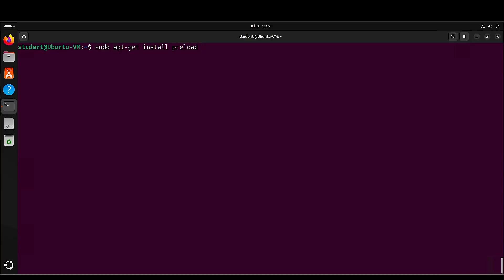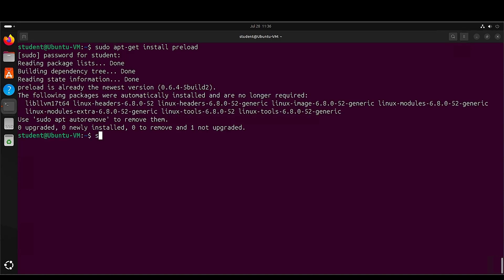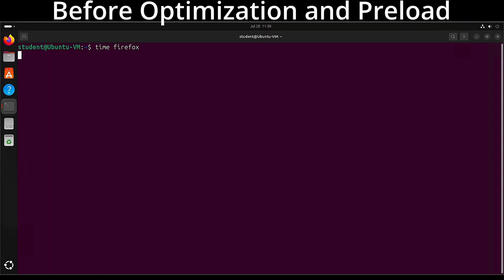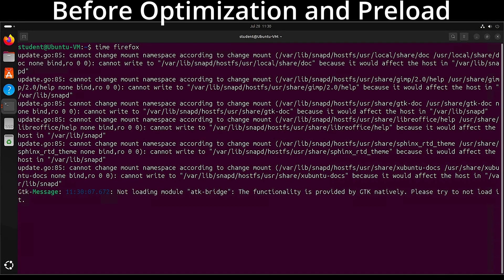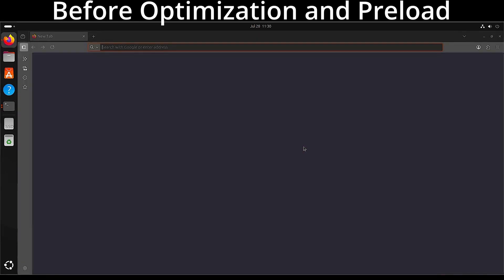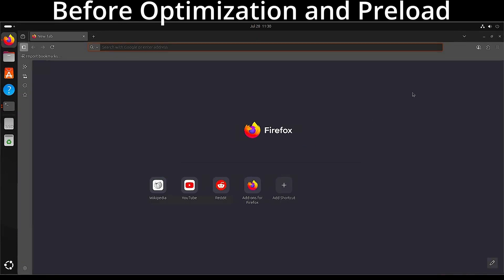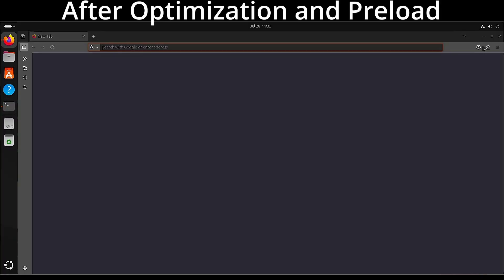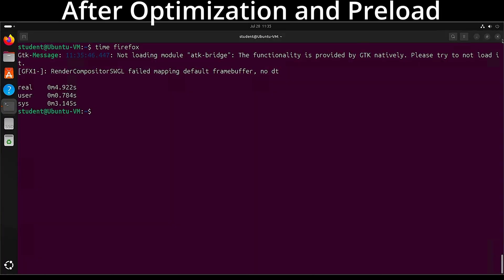Make Firefox Load FAST in Linux like PewDiePie did. Works for other apps too.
Is Firefox running slow on your Linux machine? In this video, I’ll show you how to make Firefox blazing fast using a tweak inspired by PewDiepie’s setup — and it works for other apps too! Whether you're using Ubuntu, Fedora, Arch, or any other distro, this trick can drastically improve app launch times.

And

⚡ Works on:

Firefox

VSCode

LibreOffice

And more!

🔧 Boost speed on: GNOME, KDE, XFCE, etc.

👉 Try it and feel the difference instantly!